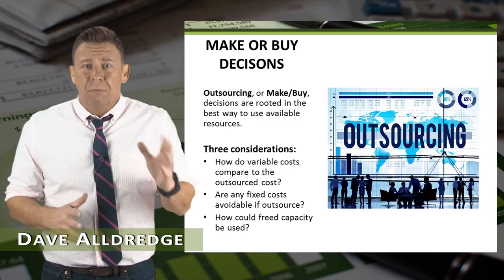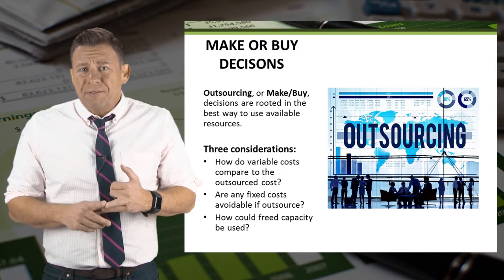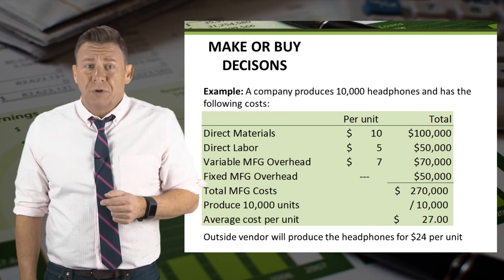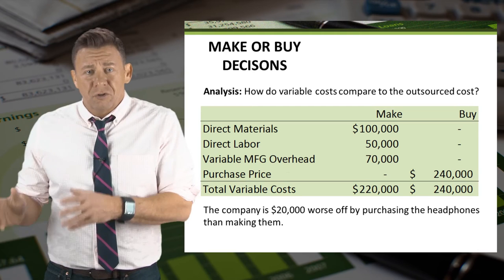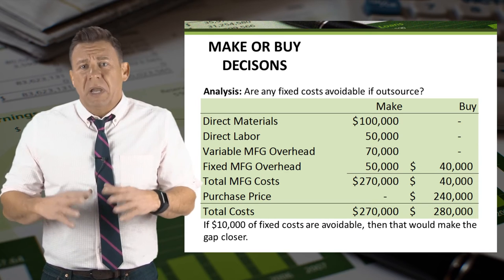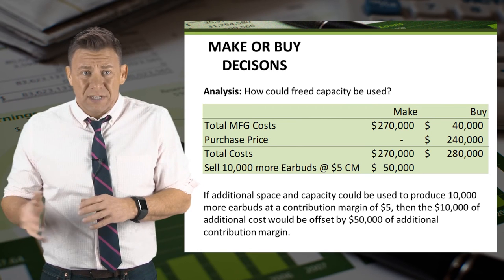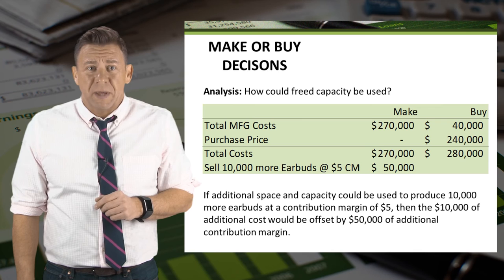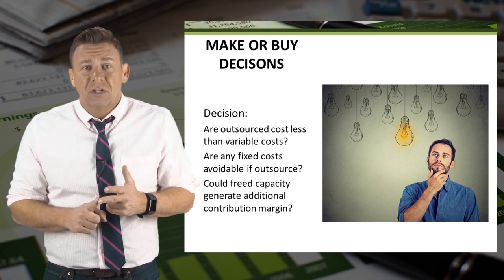Short-Term Business Decisions: Outsourcing Decisions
This videos shows how to analyze and make outsourcing decisions, also known as make or buy decisions